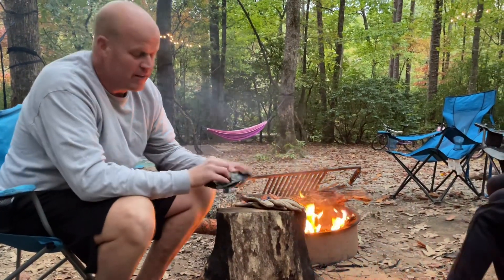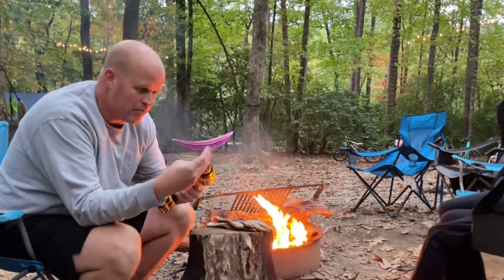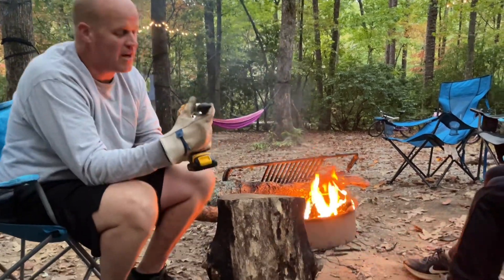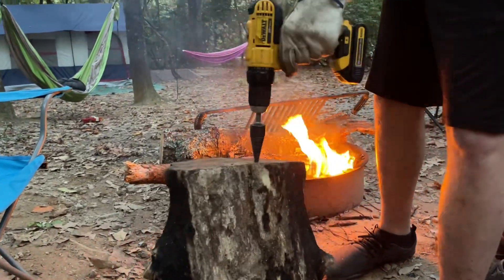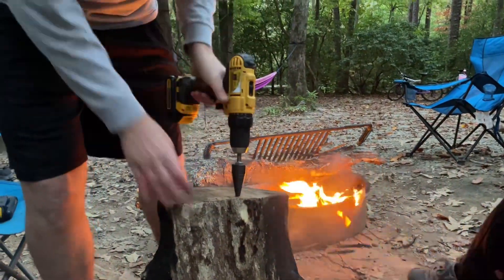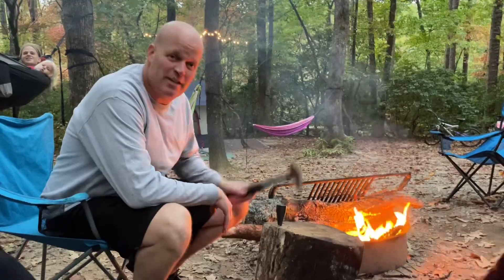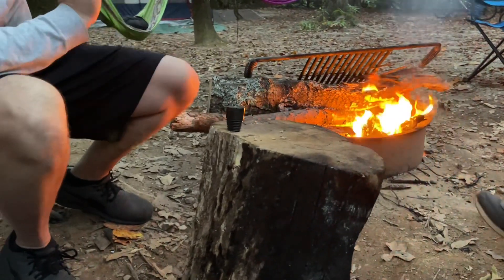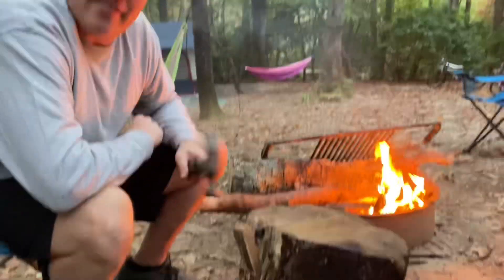Does small log splitter from Amazon work like the promo videos?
$11 log splitter purchased from Amazon.  Testing while camping.  Does it work?